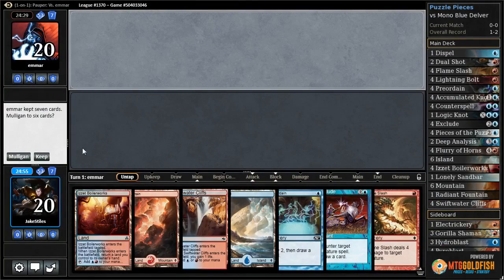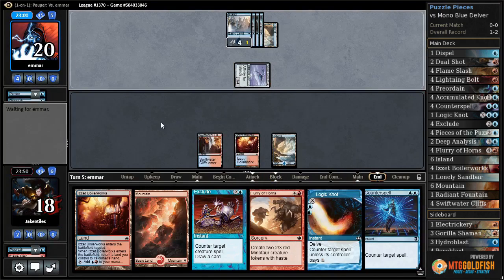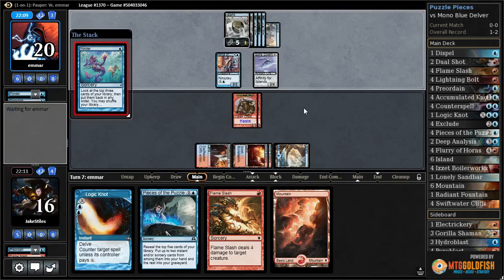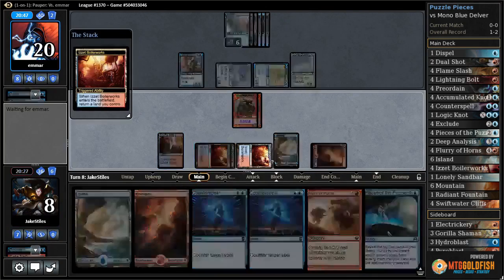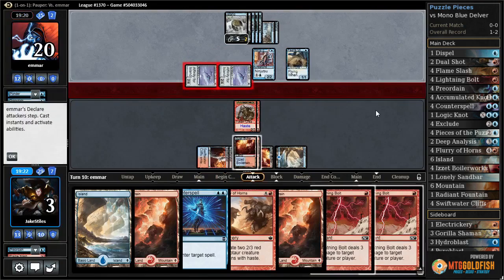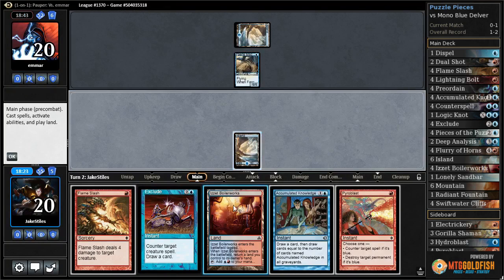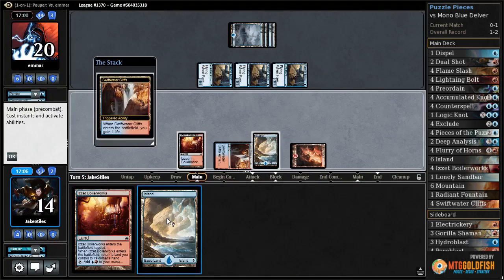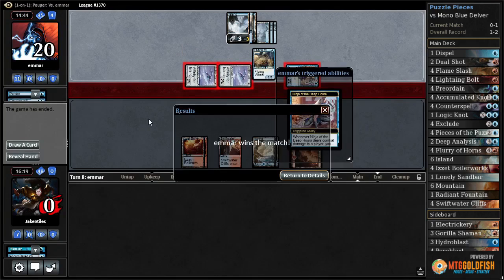Playing Pauper: Pieces of the Puzzle vs Mono-U Delver (Match 4)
Can we beat the horde of flying creatures from Mono Blue Delver? Watch the match and find out!

We're battling Burn. Will our life total run out before we can find our win condition? Watch and see!